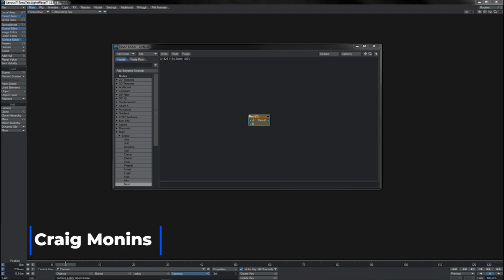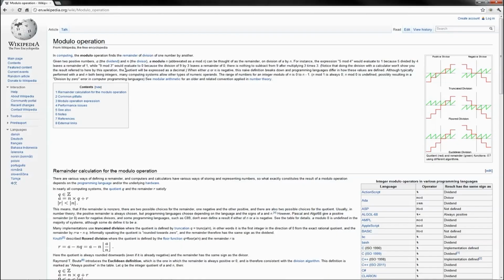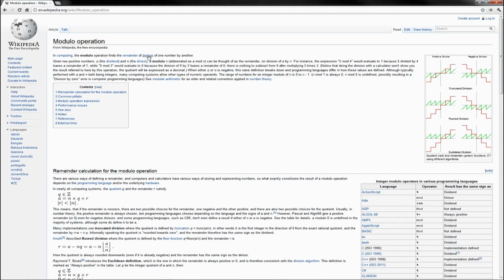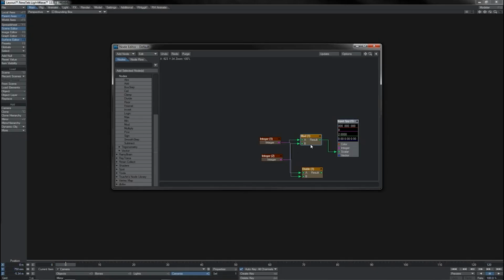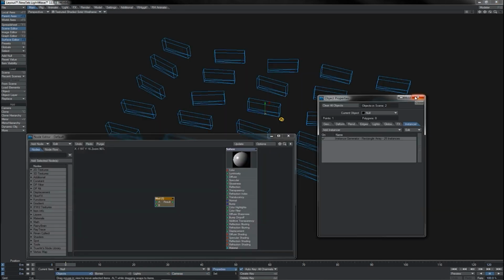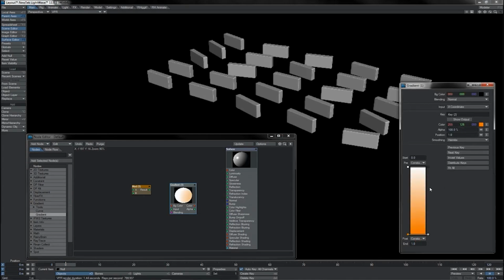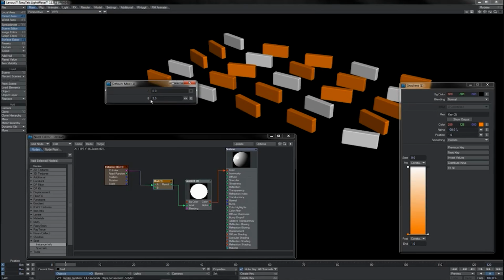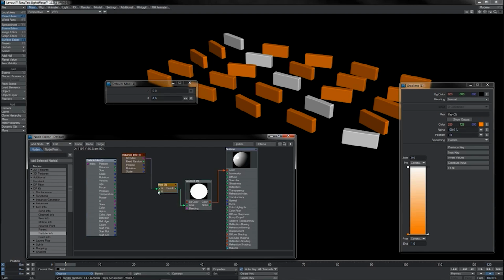Lightwave 3D Mod node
Lightwave 3D Mod node by Craig Monins